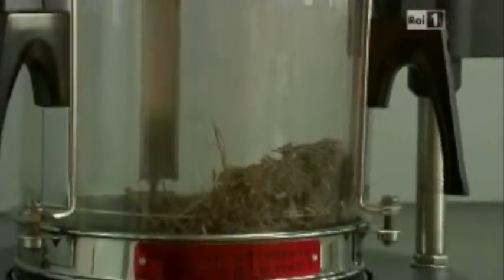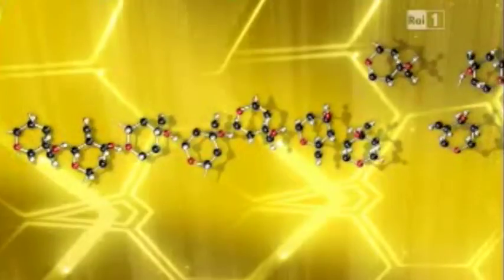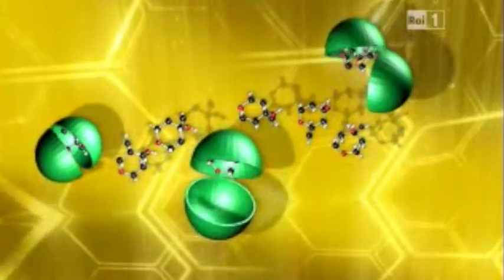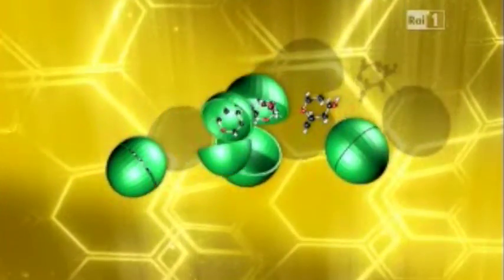Tecnologias: Pré-tratamento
A GraalBio licencia a tecnologia PROESA®, desenvolvida pela empresa italiana Chemtex para a Beta Renewables.